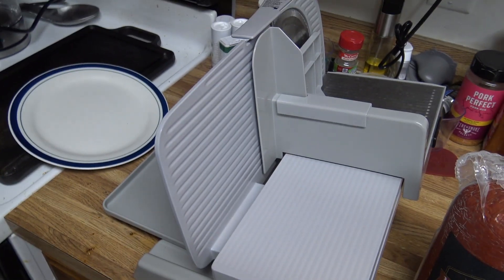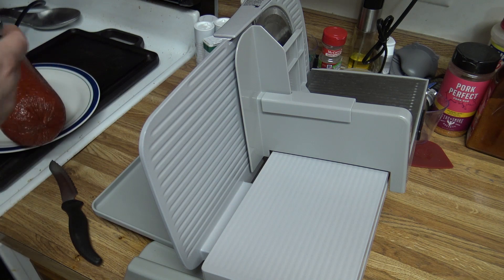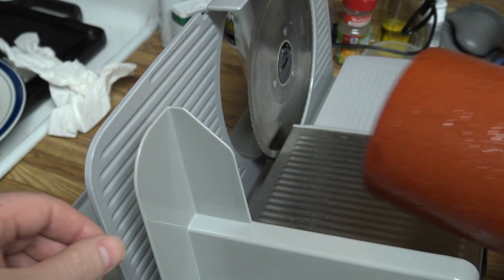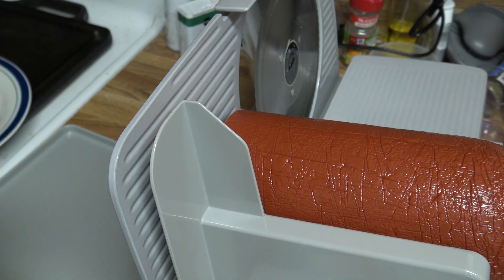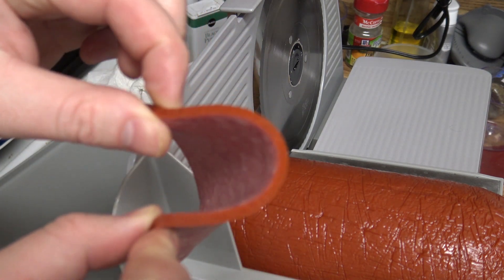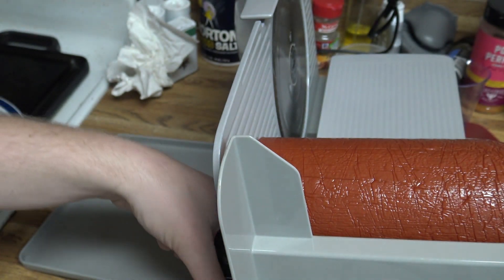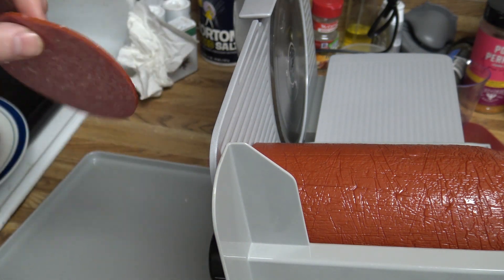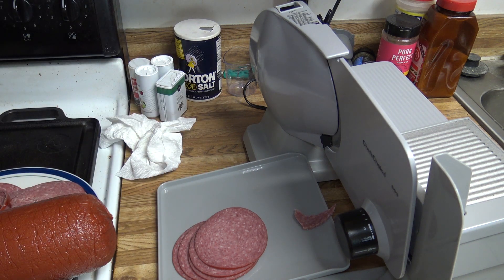(491) Chef's Choice Meat Slicer Demo